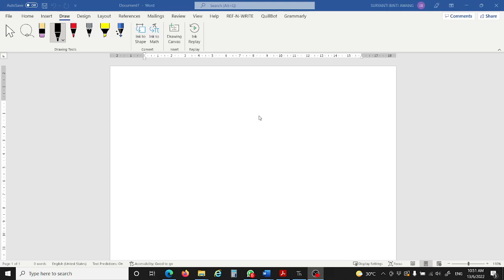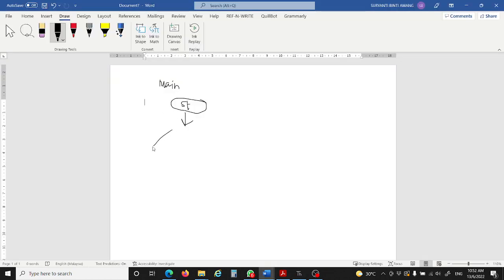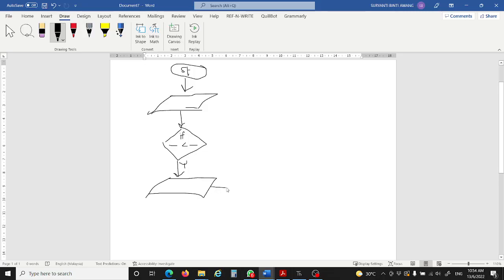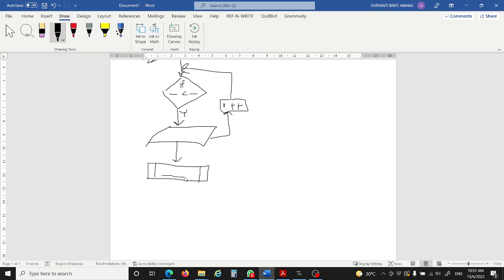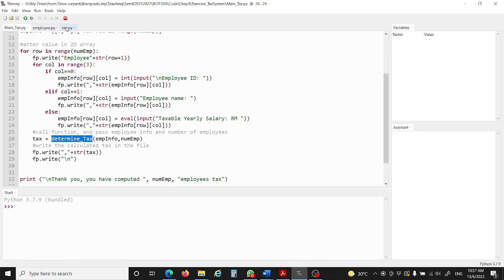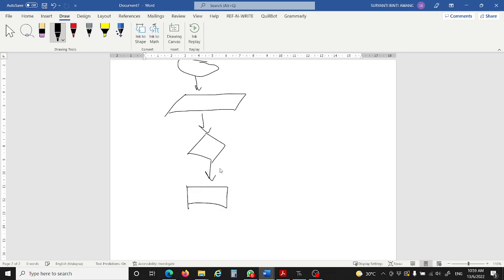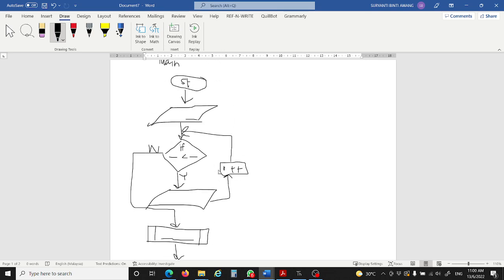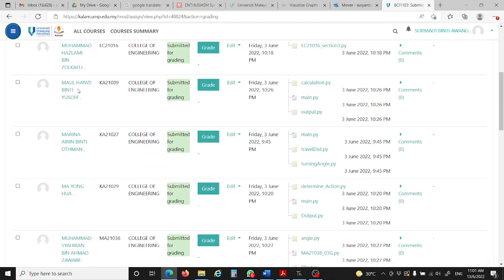How To Draw Flowchart for Project